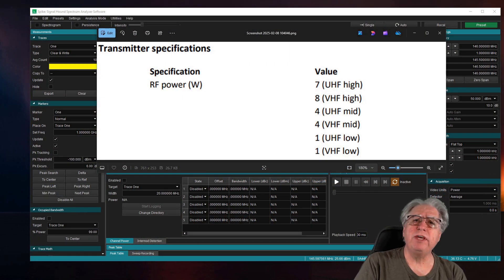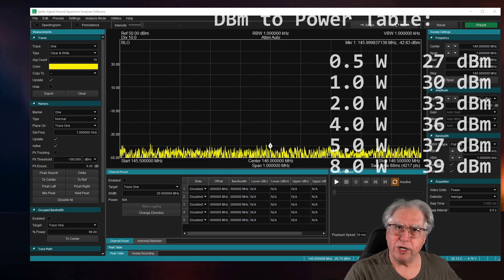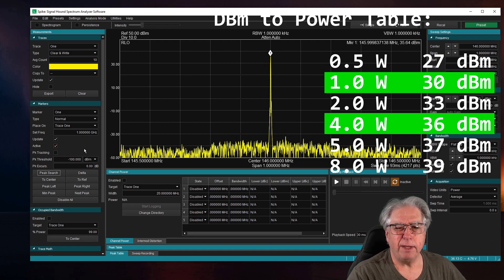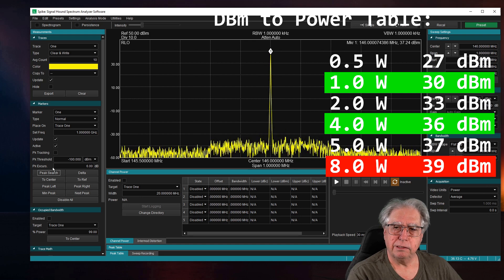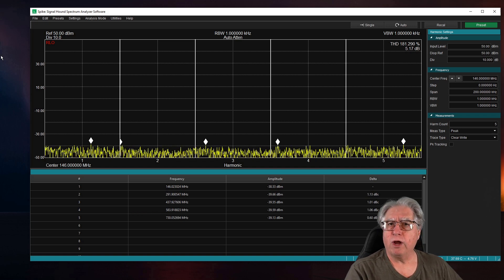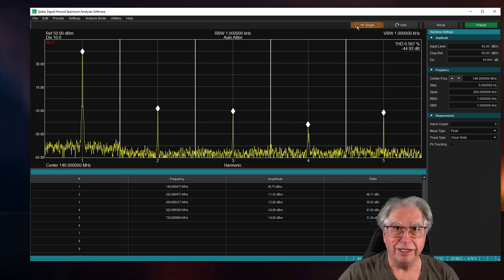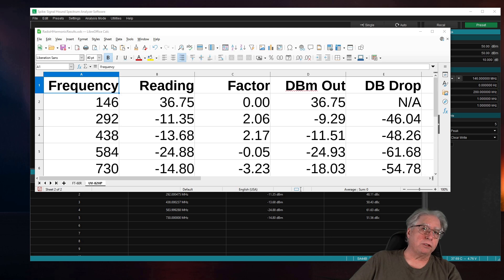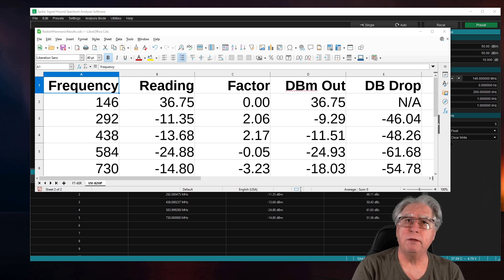Baofeng UV 82HP Transmitter Tests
I use the setup shown in "Testing Radios: Basic Setup" to test the  Baofeng UV 82HP Transmitter.